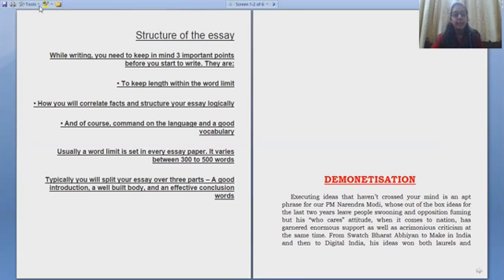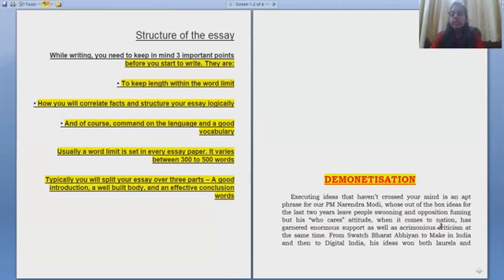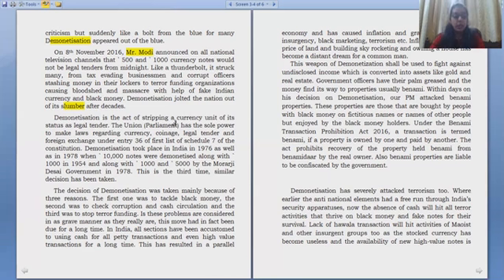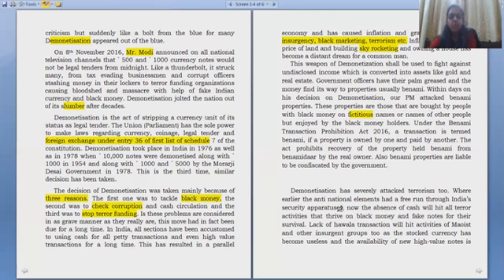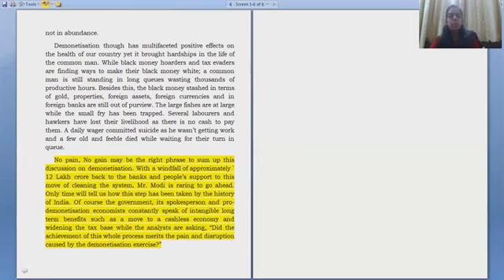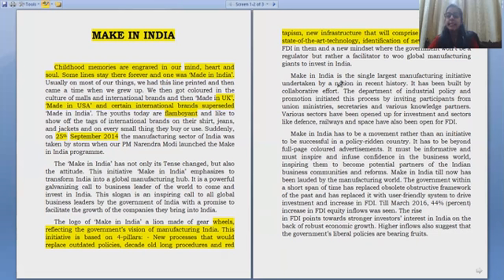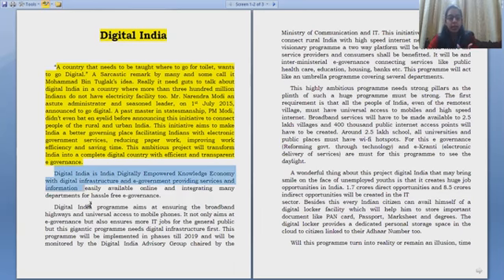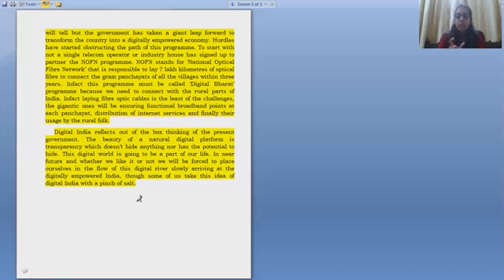DESCRIPTIVE PAPER PREPARATION || ESSAY WRITING || LATEST ESSAY TOPICS || IB ACIO 2021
DESCRIPTIVE PAPER PREPARATION || ESSAY WRITING || IB ACIO TIER 2 (2021)

Apnagovtjob brings free Quality sessions for IB ACIO TIER 2 for all Aspirants.
Those who cracked IB Acio tier 1 exam need to score maximum marks in tier 2 now.
for your strong preparation Nikumbh sir arrange this sessions. so make best use of them and Karna hai IB APNA :).
(Most secured/focused)
                                      - Important Updates
                                      - Current affairs
- much more.